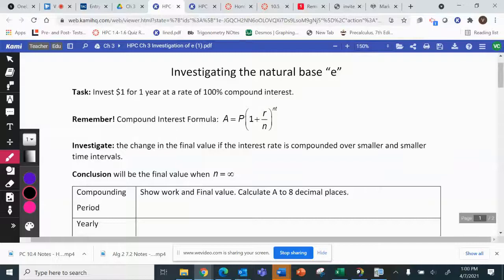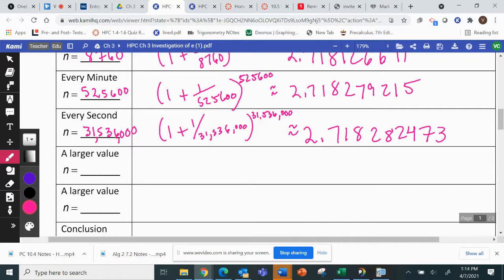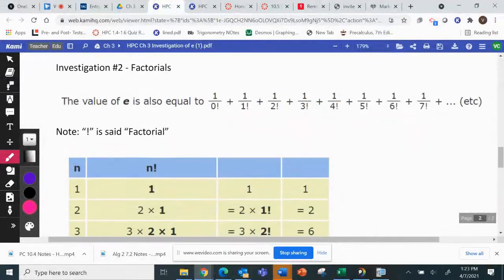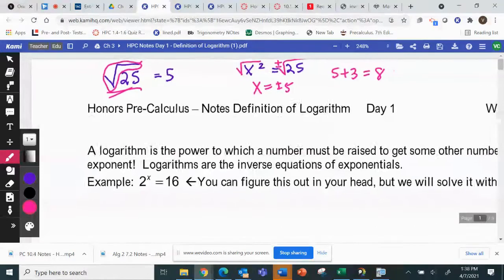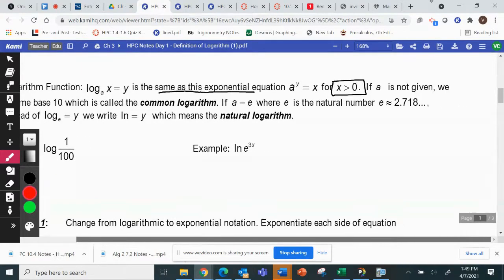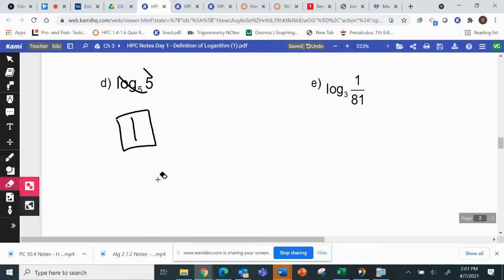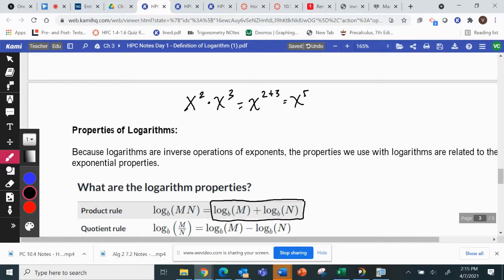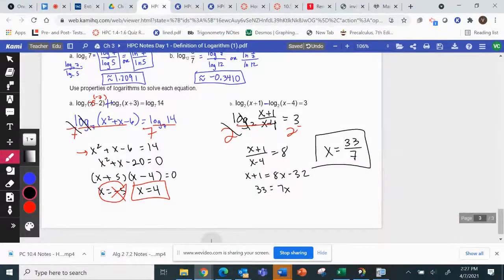HPC Ch 3 Log Notes Day 1